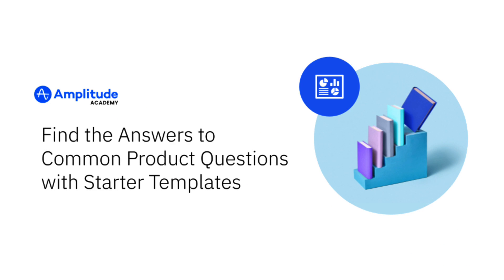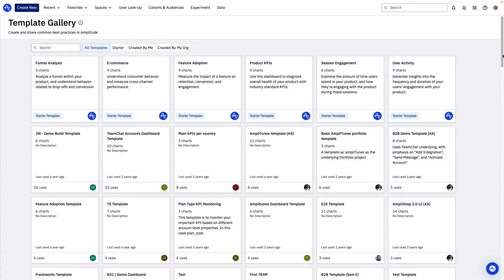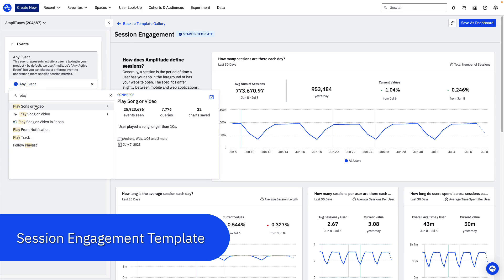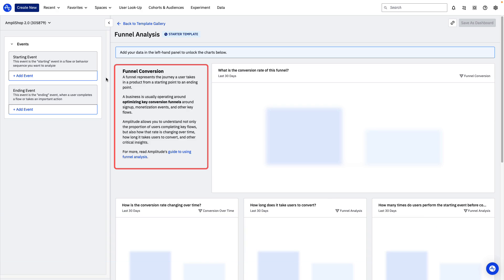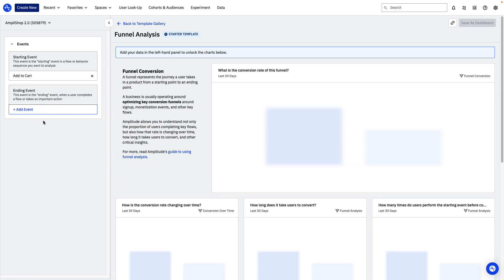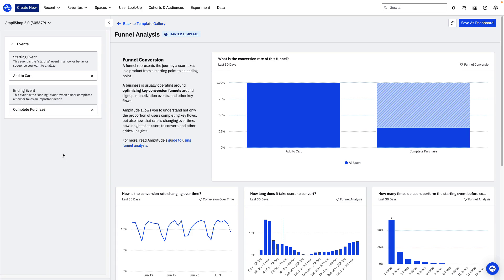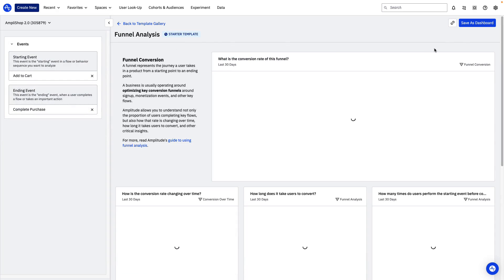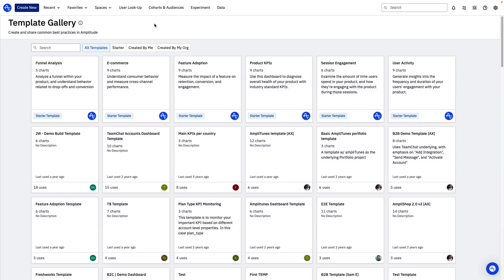Starter Templates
Explore Amplitude’s Starter Templates in this brief step-by-step guide.

We created Starter Templates to help new Amplitude users help figure out what to analyze and how to set up charts for those analyses. Starter Templates give you a simple way to quickly leverage the power of Amplitude.  This video will share use cases and best practices for using Starter Templates.

If you found this video helpful, learn more by taking "Getting Started with Amplitude Analytics", a free on Amplitude Academy